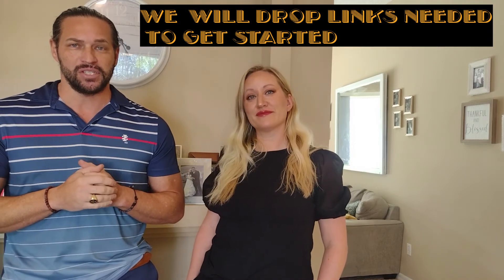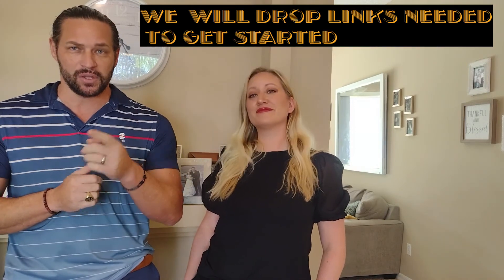Washington State: How to become a Notary Public, Loan Signing Agent, & RON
The quick & easy steps to get a notary commission is NY.

⭐OUR NEW NOTARY DIRECTORY &  LEGAL SERVICES DIRECTORY-CLAIM A LISTING!

Earn Extra Income On Your Own Schedule Working For Yourself. Learn How To Build, Market, And Grow Your Successful Signing Agent Business! Start Today!

This Six-Figure Notary Side Hustle Course is our most complete training that comes with LIFETIME MEMBERSHIP ACCESS, a free face-to-face video strategy session, and the complete Loan Signing Agent steps & side hustle mobile notary signing agent training.

Whether you're a new agent or a seasoned professional, the Six-Figure Course will teach you how to build, market, and grow your successful signing agent business with ideas and methods you've probably never thought of or would work!